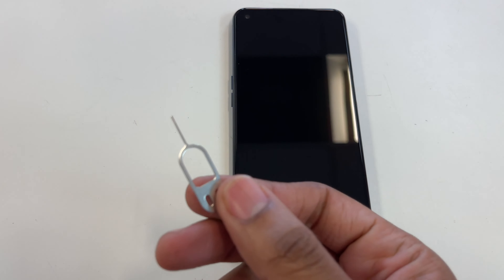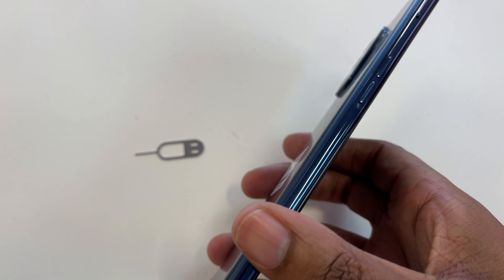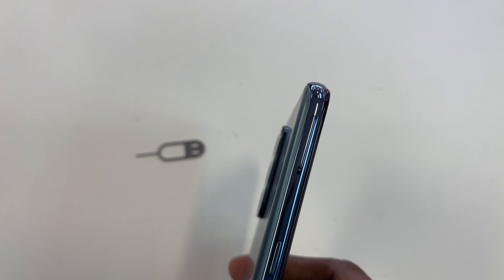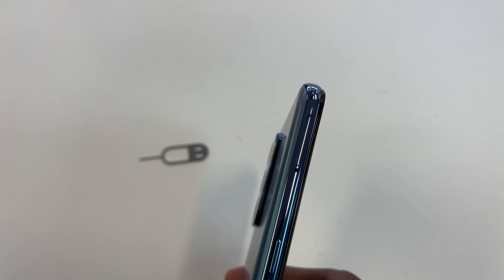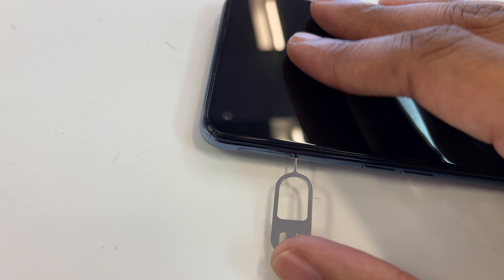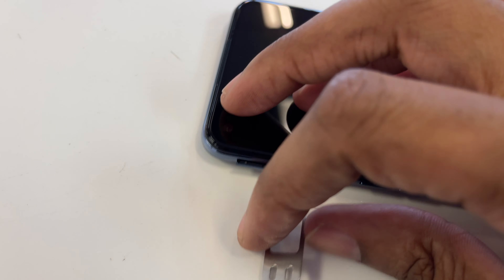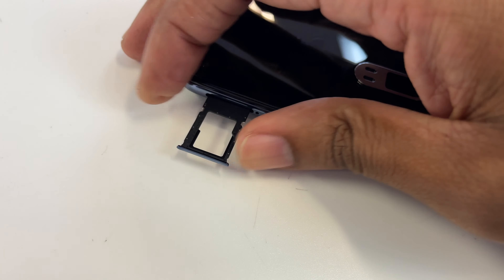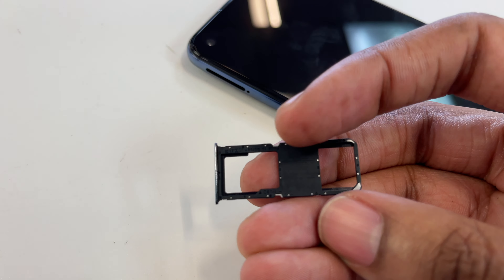HowTo - Remove SIM/SD Card from OnePlus N200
Removing SD/SIM cards from the new OnePlus N200